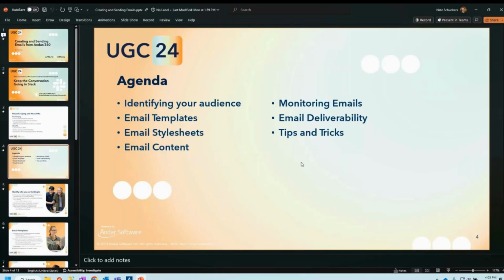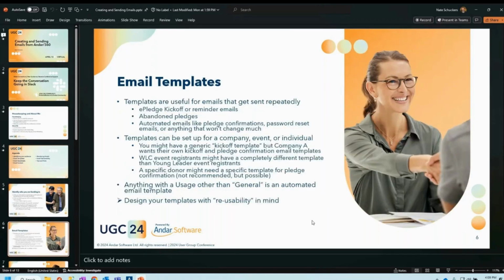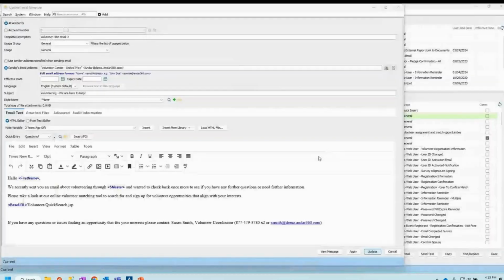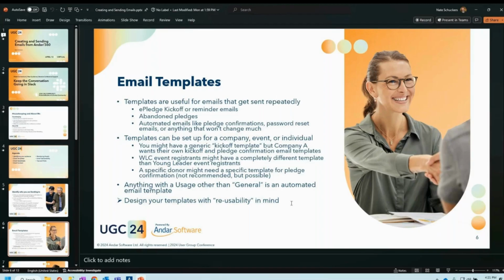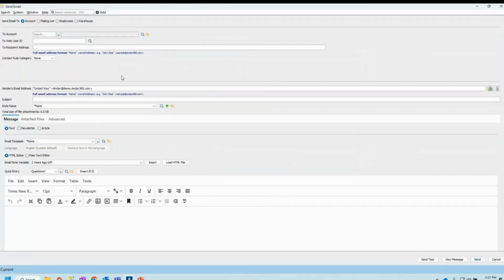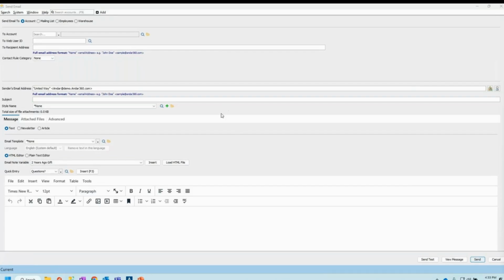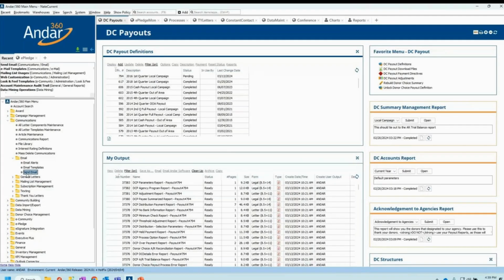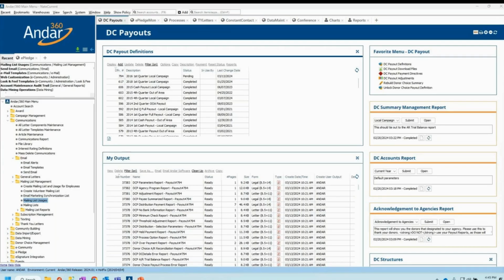How to Create and Send Emails in Andar/360 | Andar Software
Discover how to create and send emails to donors, simply and efficiently with Andar/360. Learn how to use email templates, see email performance, and more!